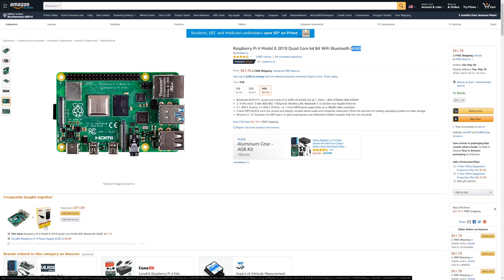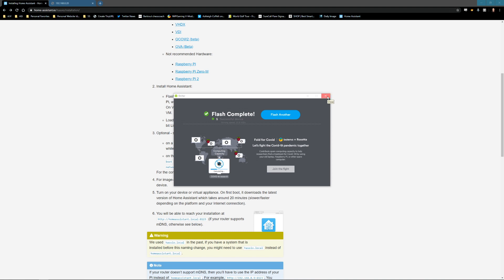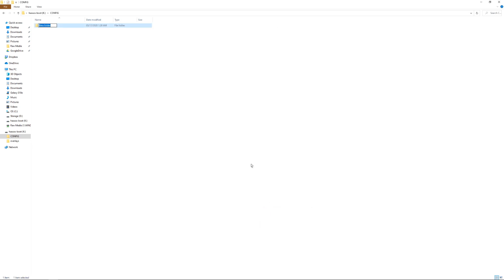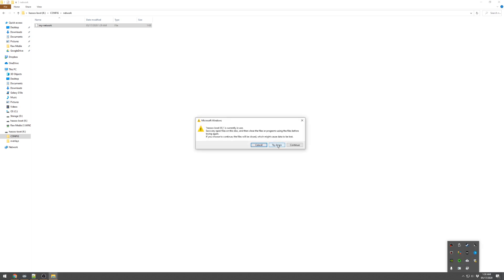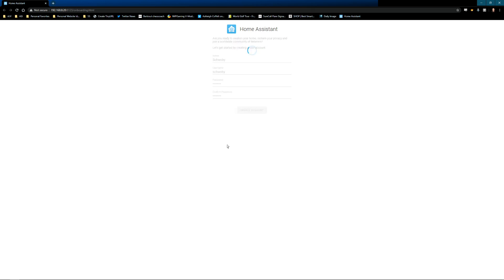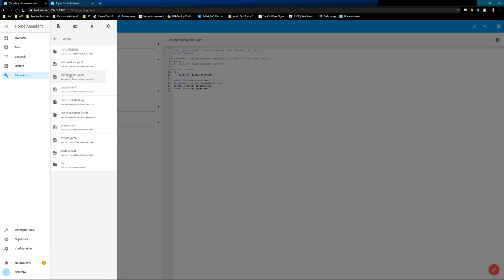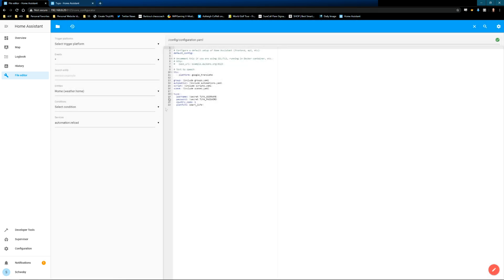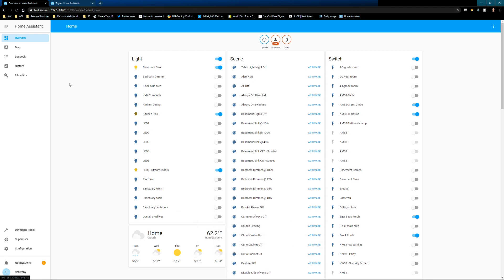TAKE CONTROL BACK from Tuya Smart Life with Home Assistant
If you have enjoyed integration with Smart Life, you might be worried about what to do after the removal of IFTTT. I have had the same problem and this is what I have done about it.

I want to give some attention to Paul Hibbert's video 'Tuya Smart Life Just Ruined My Smart Home | IFTTT Withdrawl' found

Additionally, Colin from Brilliant Lighting Australia has kindly offered his IFTTT service to allow Tuya Smart Life products to maintain their 3rd party smart home integration.

Make sure to watch the second video, which shows how to fully integrate IFTTT into Home Assistant.

Timestamps
0:00 - Intro
1:35 - Installing Home Assistant
7:50 - Add File Edirot & Tuya Smart Life Support

You really help me out by letting me know how I'm doing.